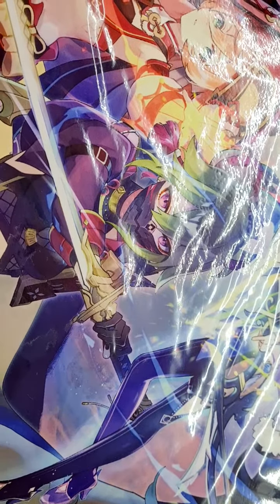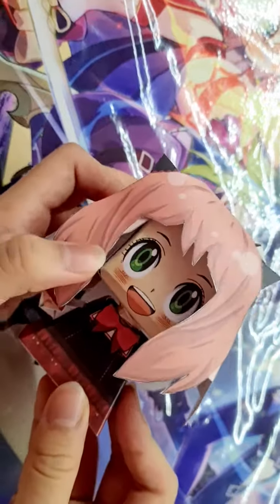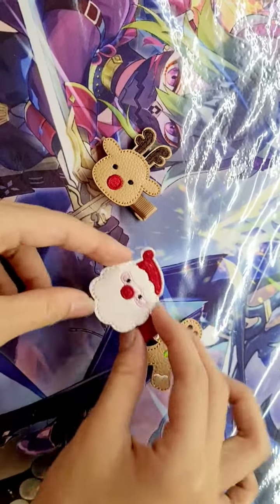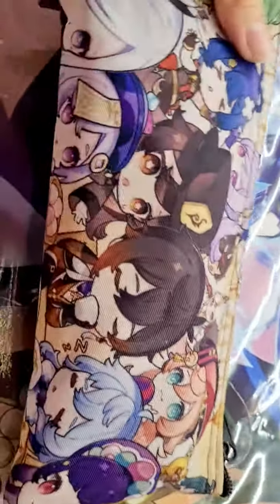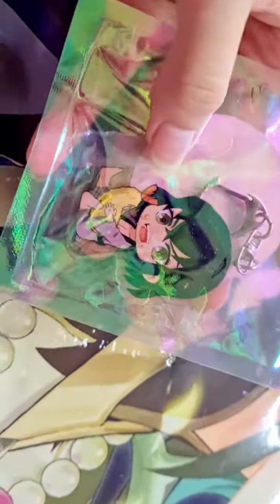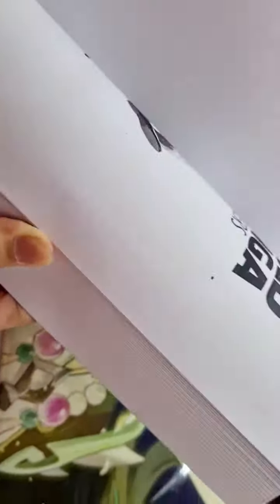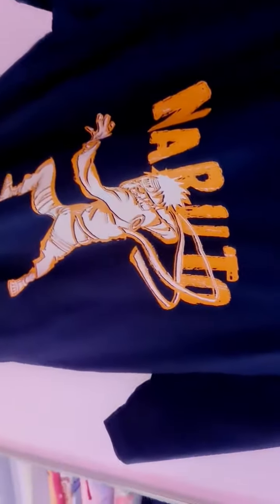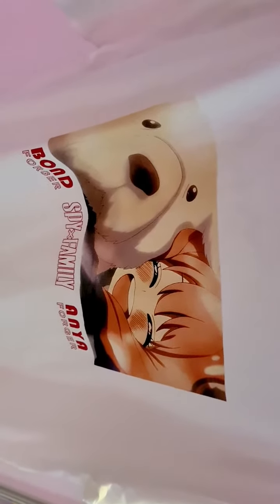100 SUBS SPECIAL!!! ANIME MERCH COLLECTION(PART2)(K ARTS)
Hi guys this is part 2!